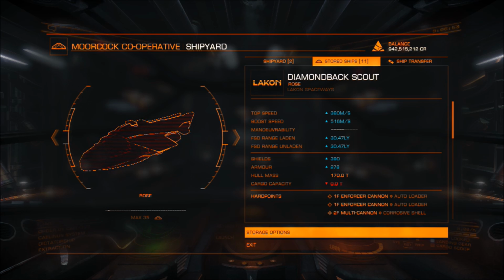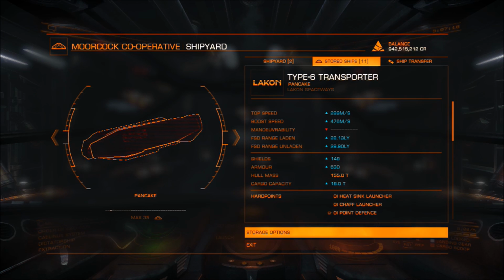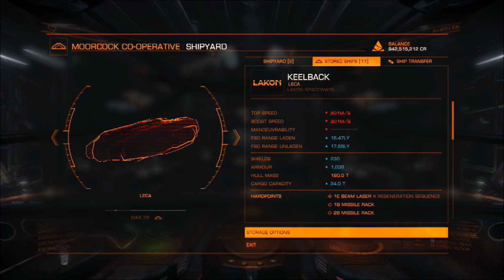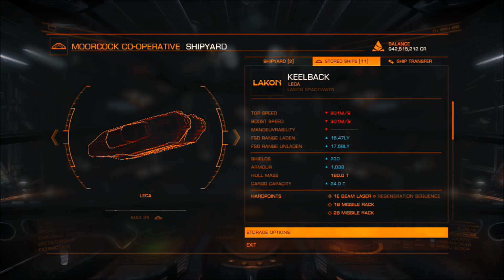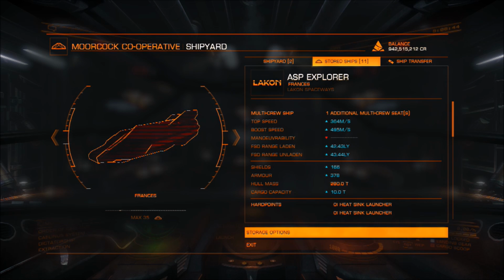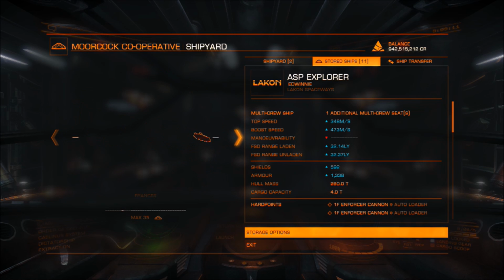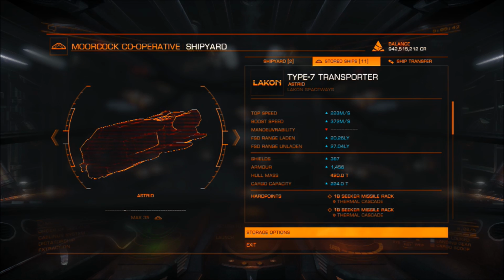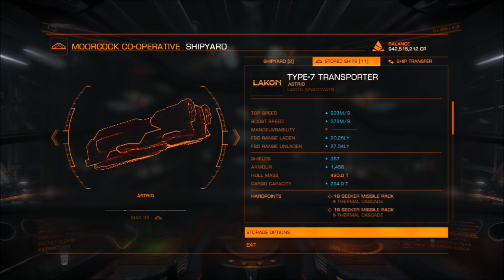My ships - Elite: Dangerous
A little look at my ships